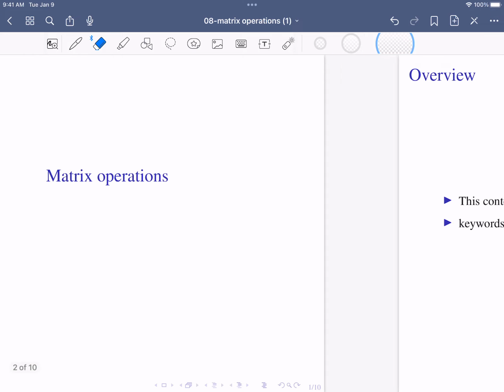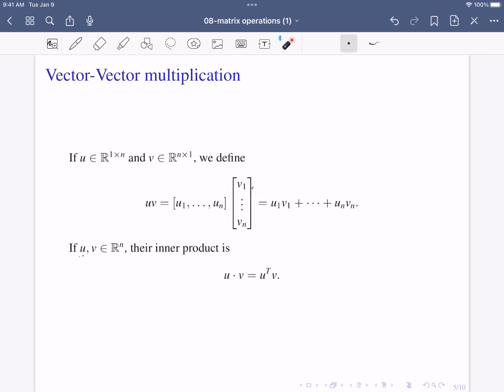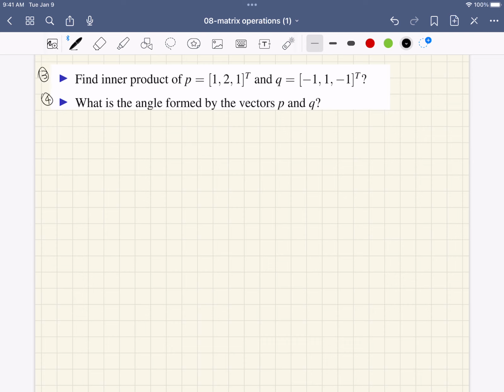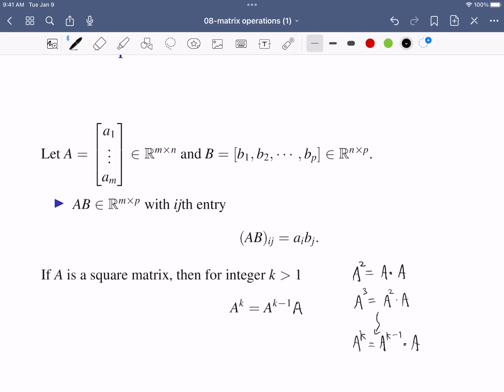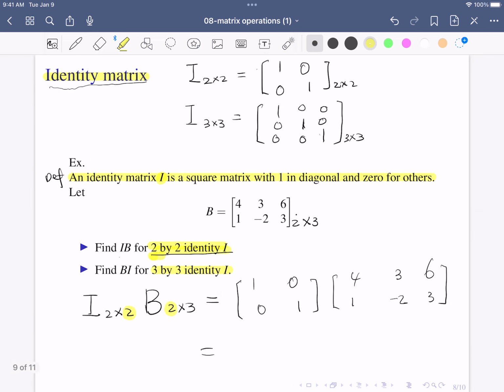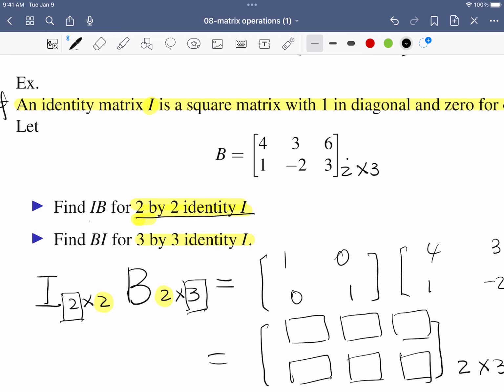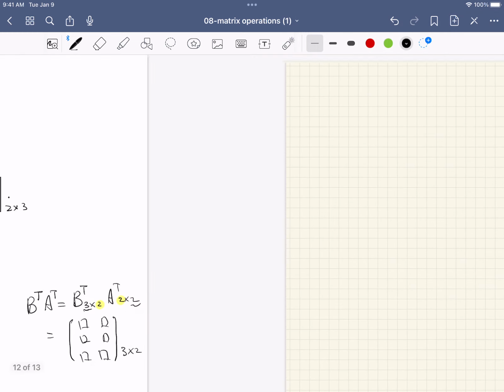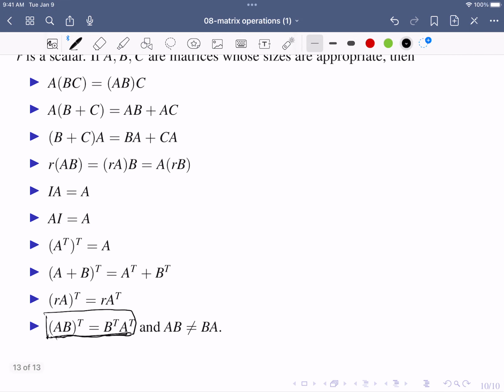08 matrix operations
matrix transpose, addition, multiplication, inner product